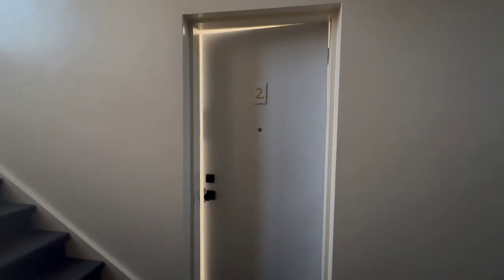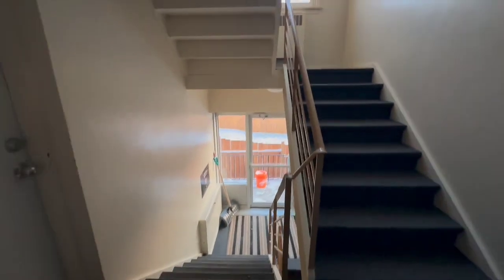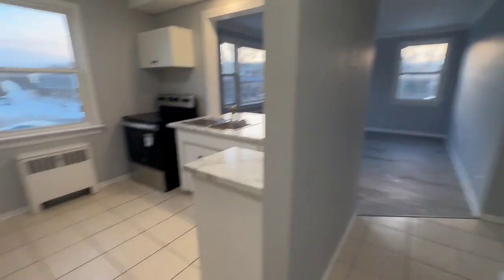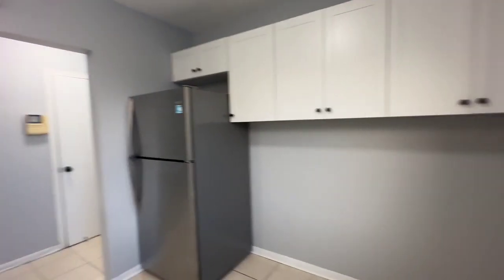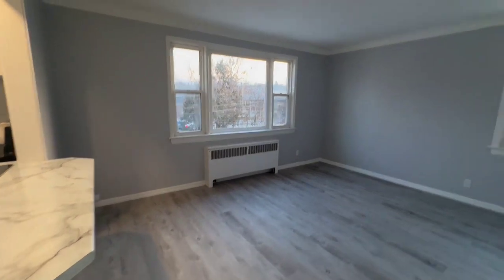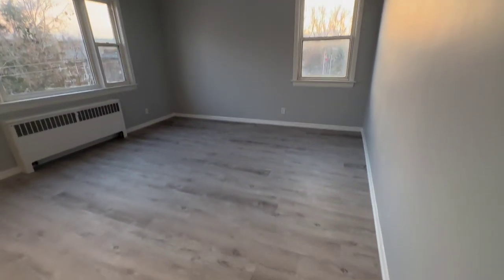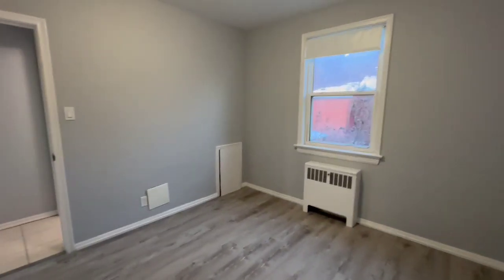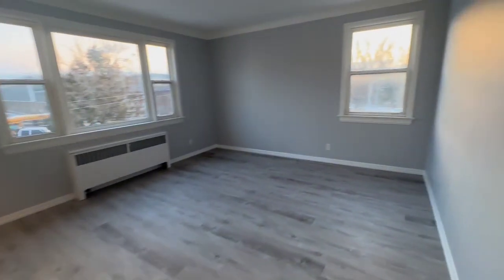481 Ontario, unit 2 - For Rent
This beautifully renovated two-bedroom unit is now available for rent. The unit has been freshly painted, new floors installed, new lights, new finishings, and brand new stainless steel appliances. It comes with two bedrooms, a storage locker downstairs, shared coin laundry on-site, and parking for one. There's also an option to rent a large shed for an additional $100/month or rent furniture at an additional monthly cost. Unit is available immediately. Rent is $1850 + hydro.